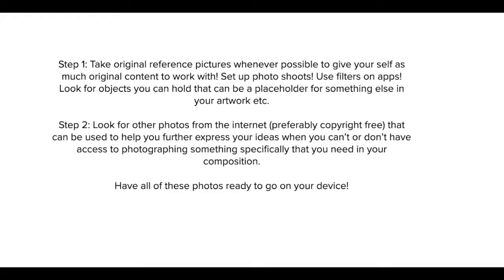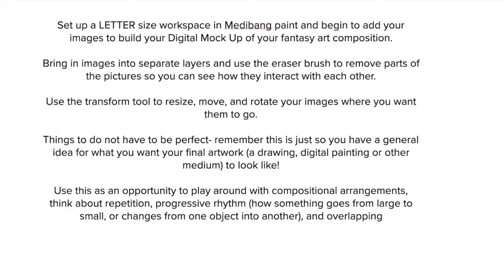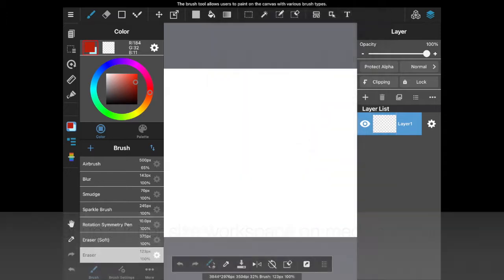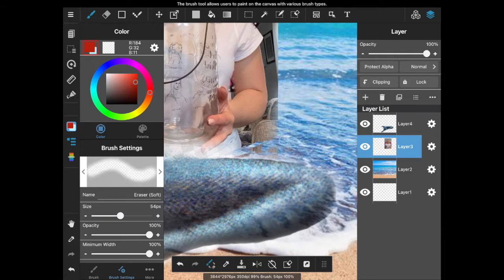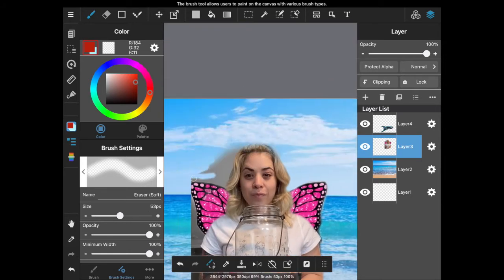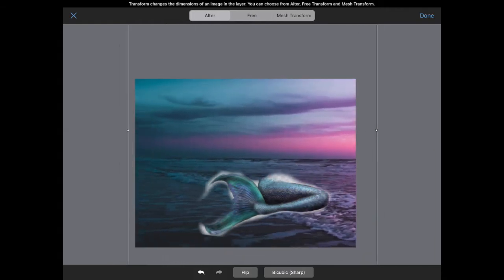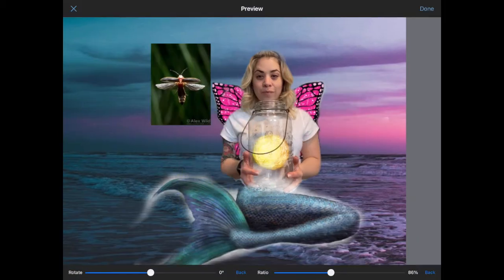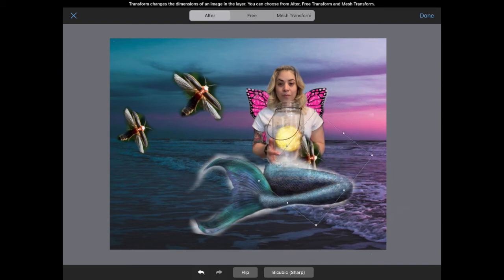Creating a digital mock up reference photo using Medibang Paint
For our new fantasy art unit, students create a digital mock up of their reference photos arranged into a composition. Use medibang paint to create your own digital reference to draw or paint from!